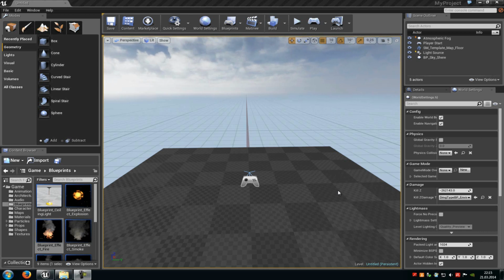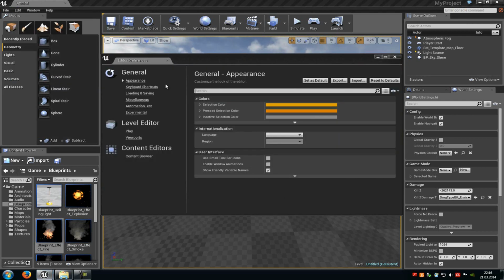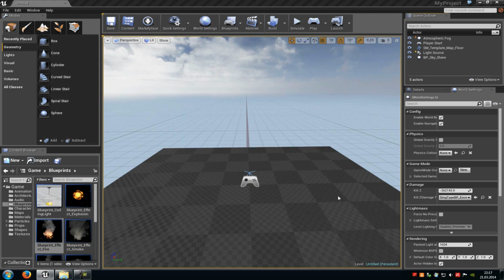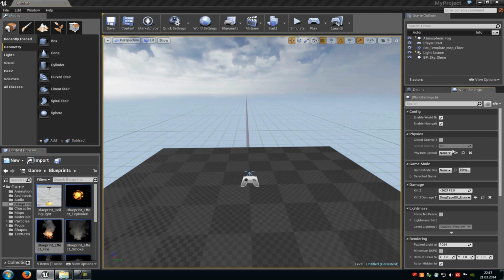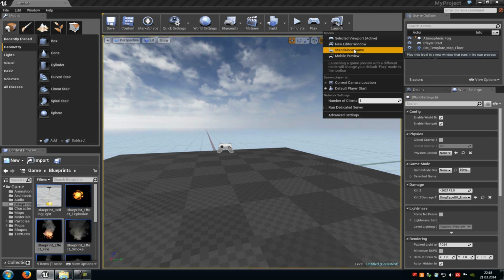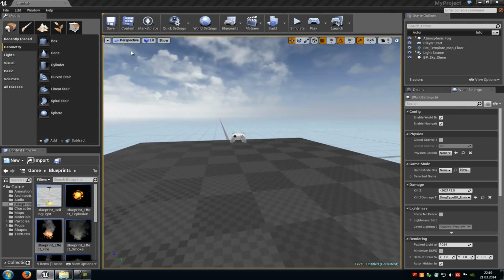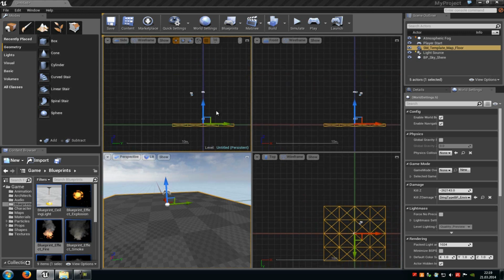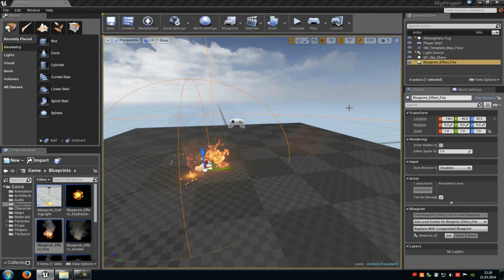Unreal Engine 4 Tutorial: Interface (english)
A short video about the UE4 interface.